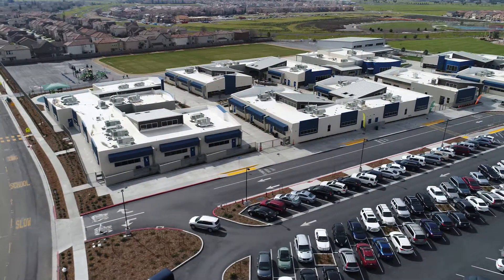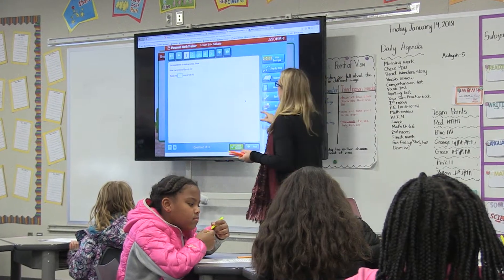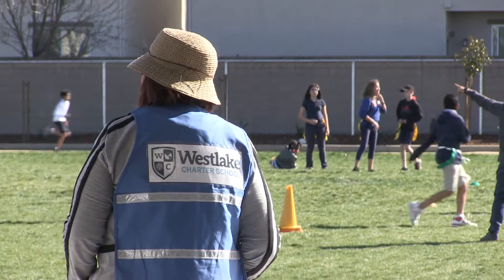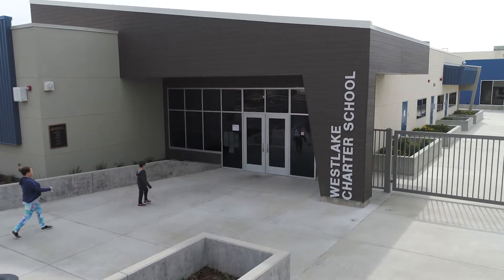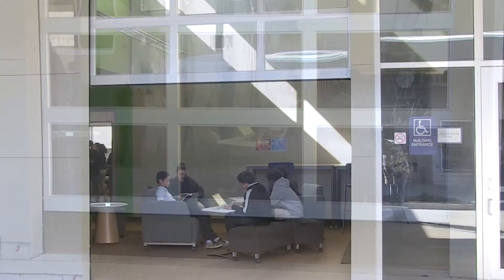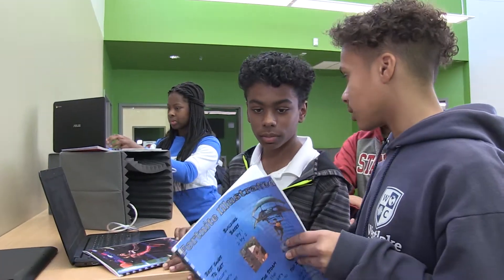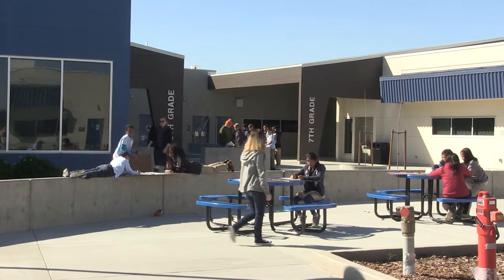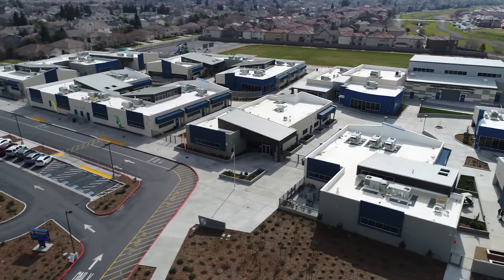‘BUILDING OUR FUTURE’ – Westlake Charter School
One in a series of videos highlighting how NUSD is enhancing facilities to create 21st century learning opportunities. This video focuses on construction of a new Westlake Charter School, which brought together its students from two campuses into one 10-acre facility serving students through 8th grade.